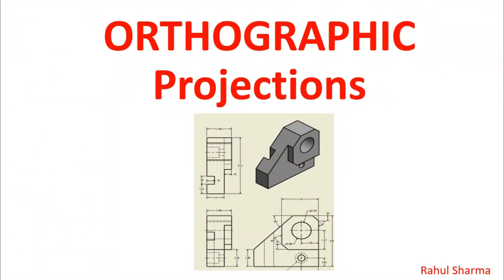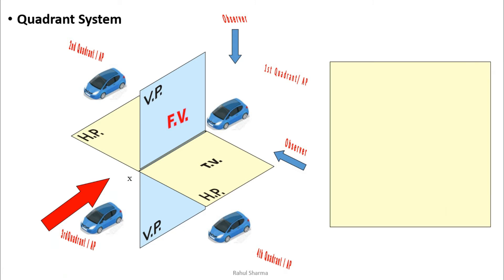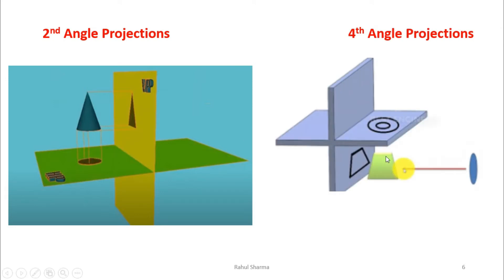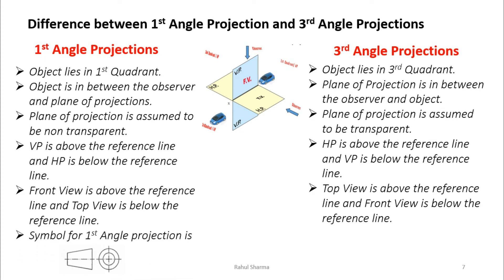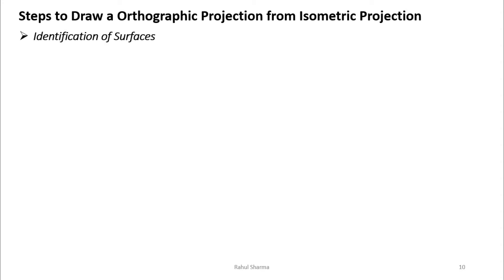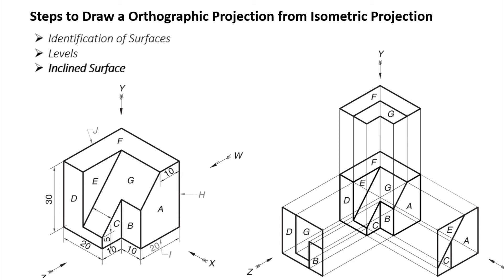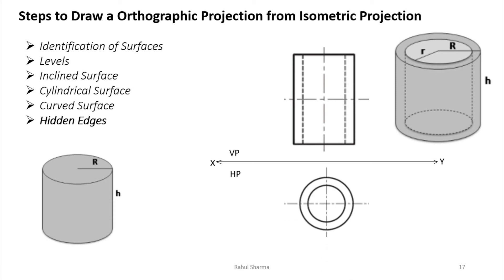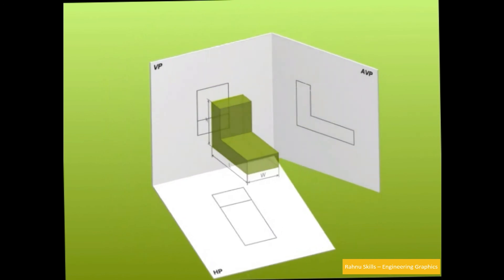(8.1) Theory of Orthographic Projections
What is orthographic Projections, why we draw, what is the difference in isometric views and ortho views, why we can not use 2nd and 4th quadrant for projections, what is the difference between 1st angle projection and 3rd angle projections, what are their symbols, how we solve any problem for ortho views with examples.